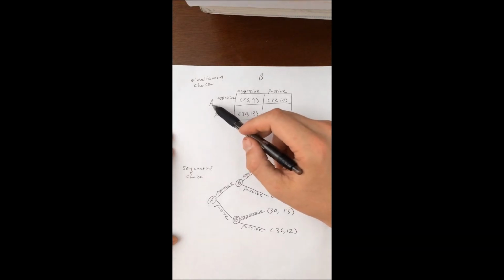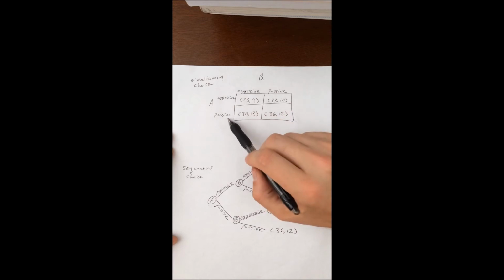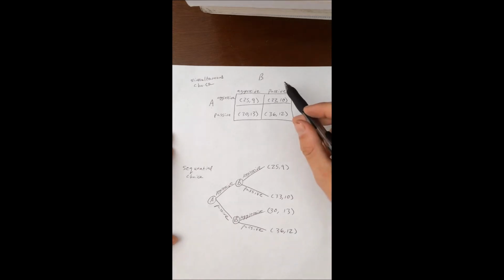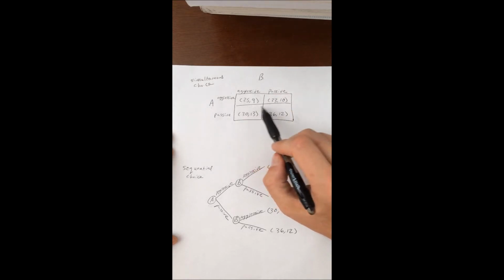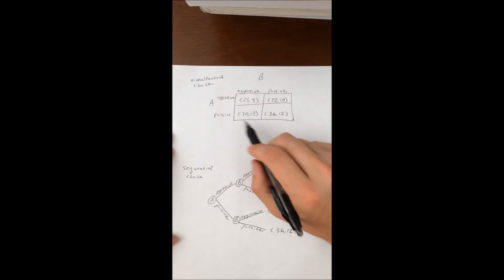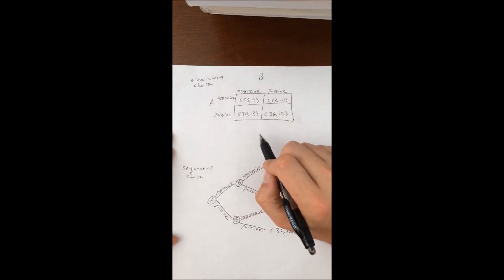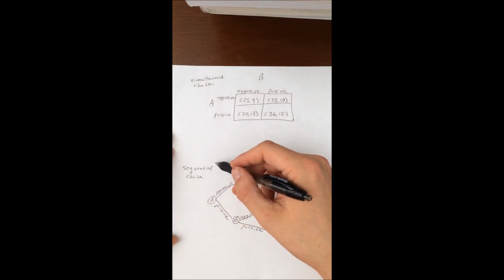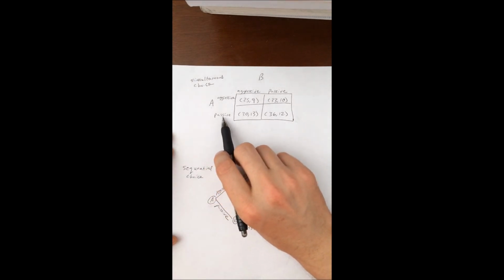Simultaneous vs. Sequential Choice Equilibriums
In this video I evaluate the strategic interaction between two firms, A and B, under two scenarios that differ with respect to the timing of player moves.  In the first scenario each firm moves at the same time.  The equilibrium is derived using best-response analysis.  In the second scenario, firm A moves before firm B is a sequential manner.  In other words, firm B knows what firm A's action was prior to moving.  Backward induction is used to derive the equilibrium in this situation.